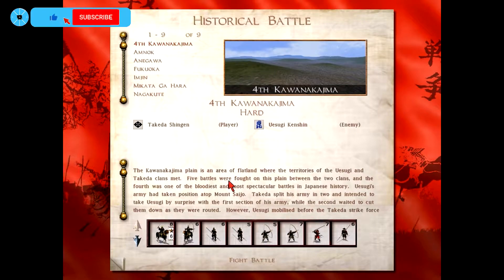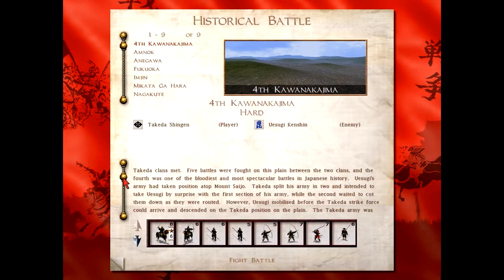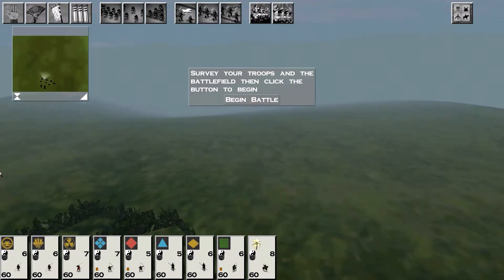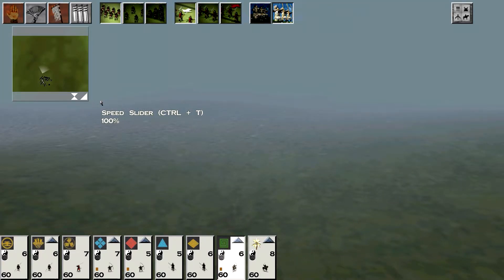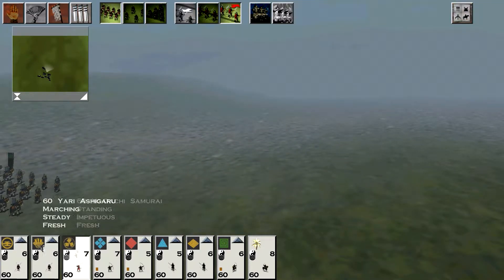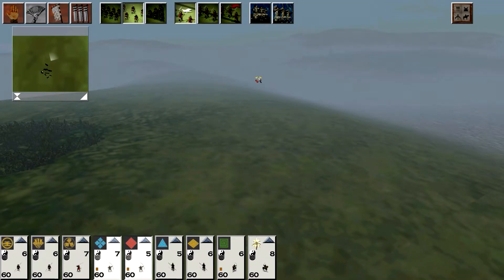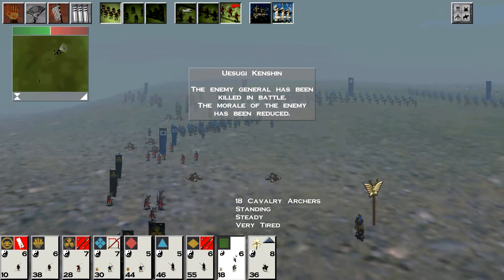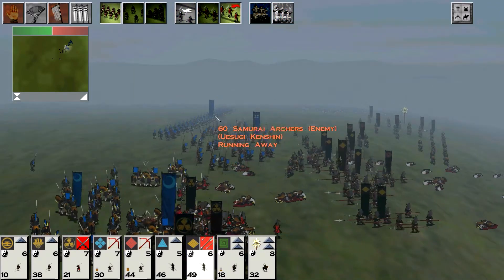4TH BATTLE OF KAWANAKAJIMA - Shogun Total war ~ Historical battle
The historic battles of Shogun Total war number 1: 4th Kawanakajima
Battle starts - 01:26 **
The historical battles are an aspect of Total war games that I have by and large avoided. This series aims to rectify that and maybe, learn a little appreciation for how much better control schemes have become.
Shogun Total war is a blended RTS meets TBS. Campaigns take place on a boardesque map of Japan, where you take turns moving armies and building your empire. The battles take place in real time and using the armies which you have created on the campaign map.

Historical battles appear separate to the campaign in that the armies and battle map are preselected and designed to prove a challenge to players who attempt them, while simultaneously providing historic information regarding their real life basis.